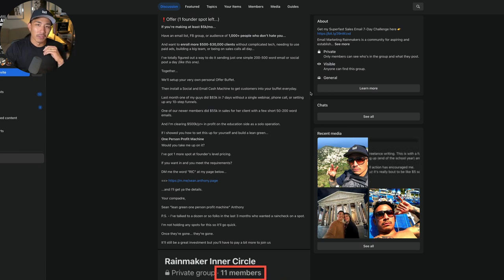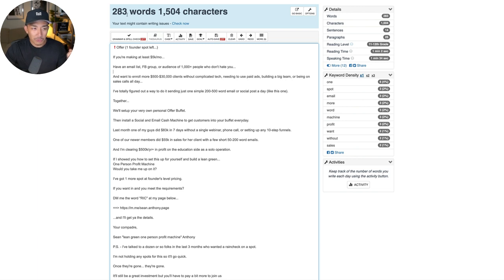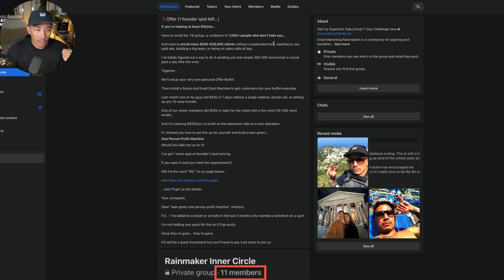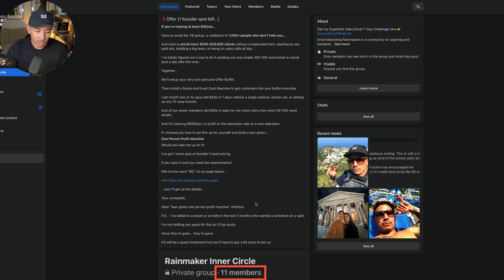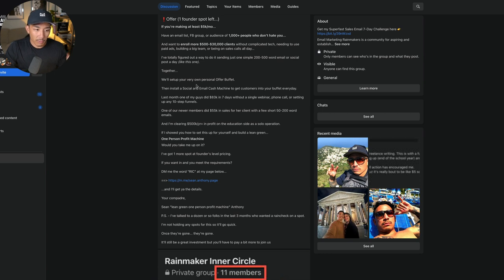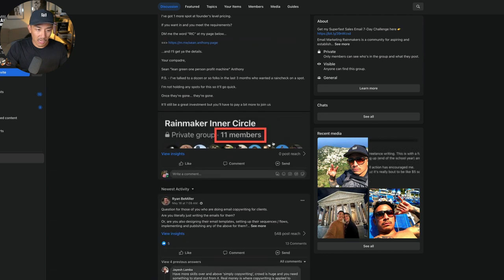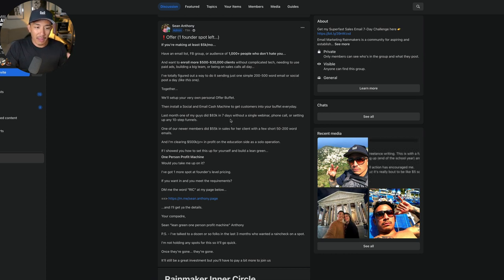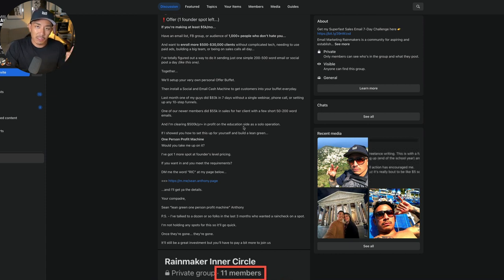How I Get High-Ticket 5-Figure Clients Without Sales Calls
I'm BACK! :-)

In this video I breakdown my stupid simple sales process for getting 5-figure clients without getting on the phone.